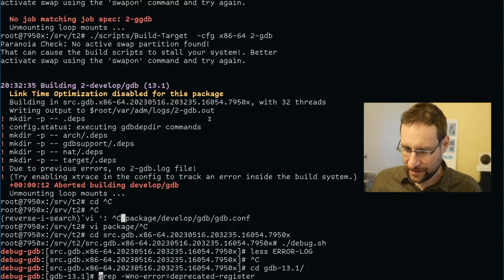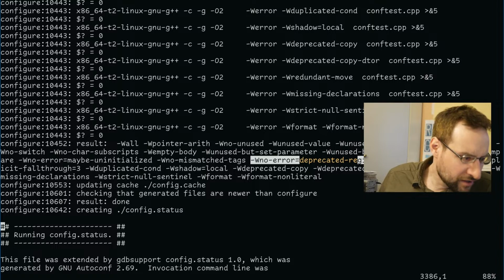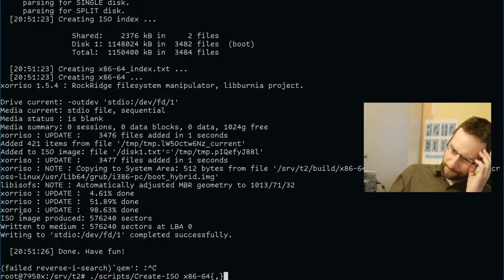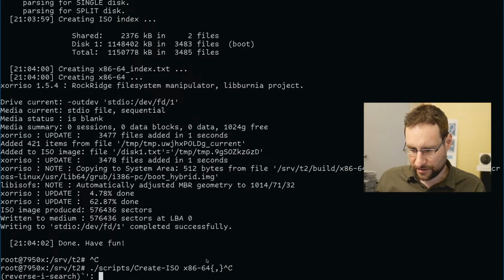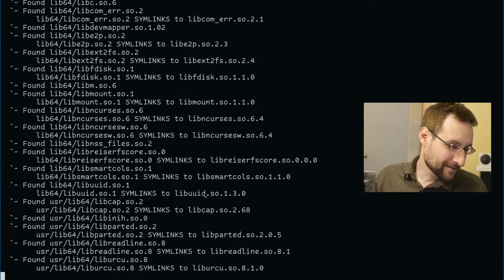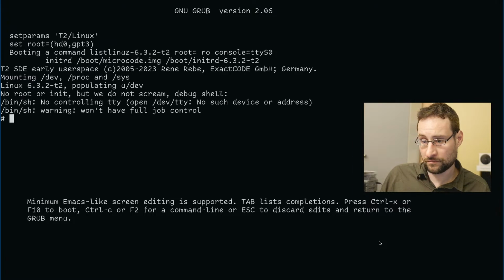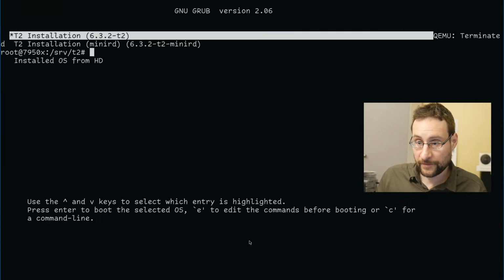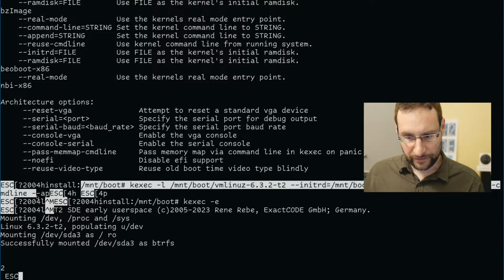PLEASE STOP: Committing and Releasing your source project with your RANDOM PERSONAL -W and -Werror=!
More random GCC & Clang peakbugs build errors t2sde OpenSource Linux Ads & more @Amazon